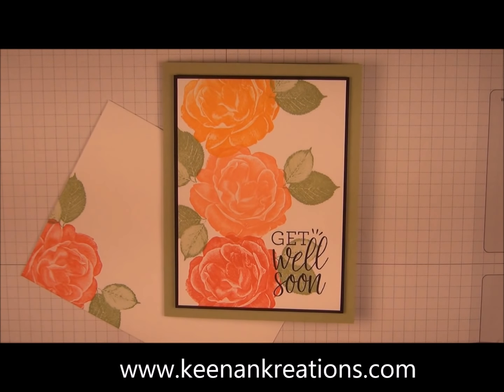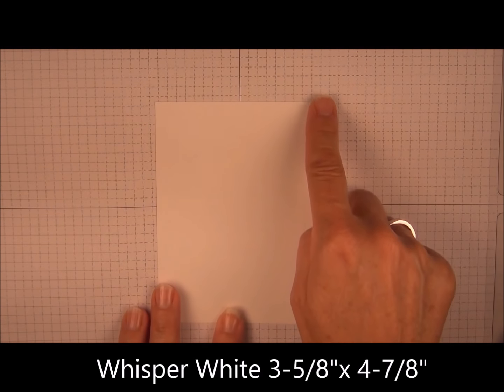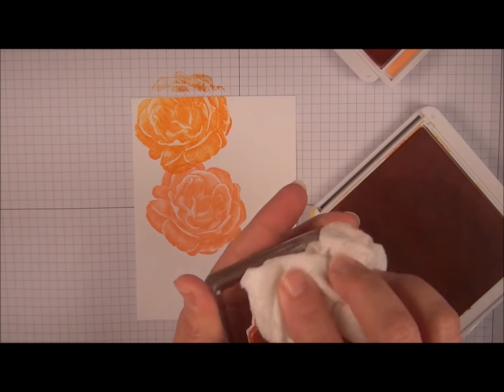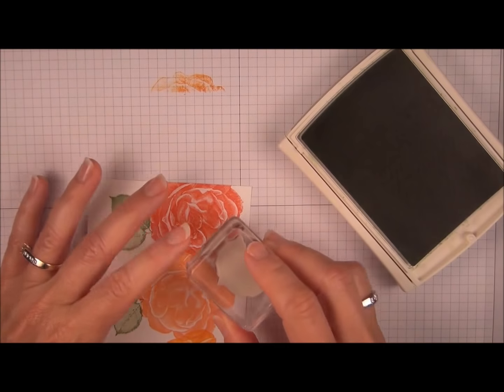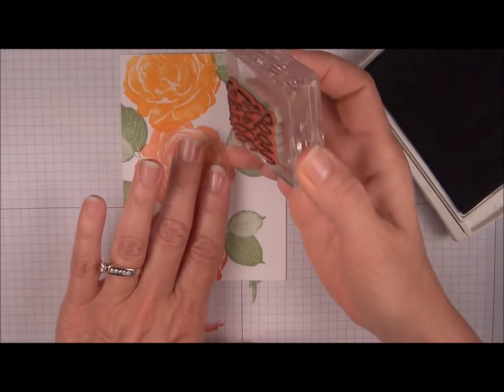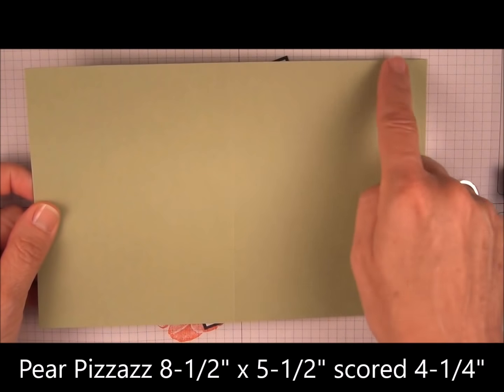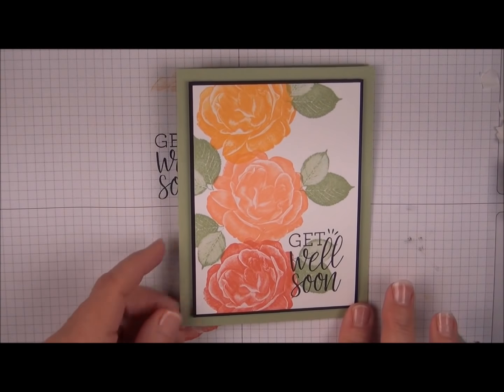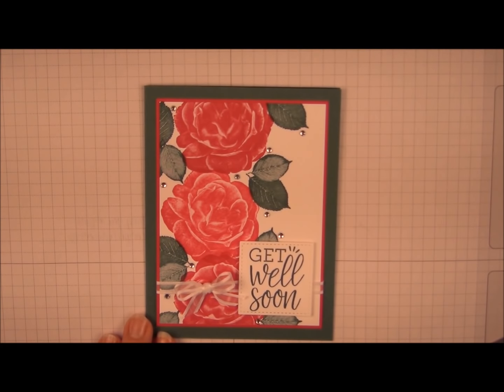Quick and Easy card using Stampin' Up!'s Healing Hugs!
This floral stamp set is great for all occasions but especially nice for "get well" cards :-) (apologies for the credit scene, too fast and should have been inserted before the additional samples at the end :-) View more details about Distinktive stamps